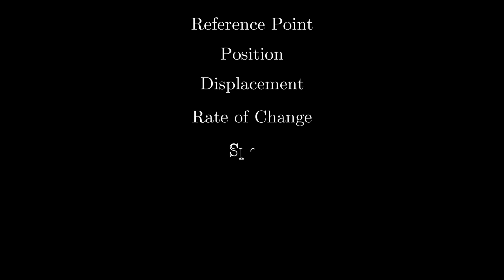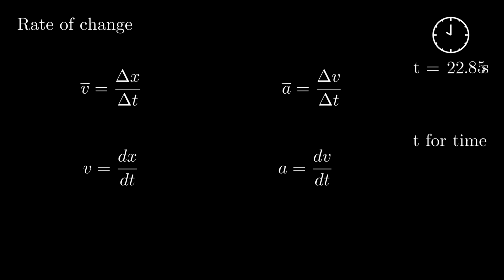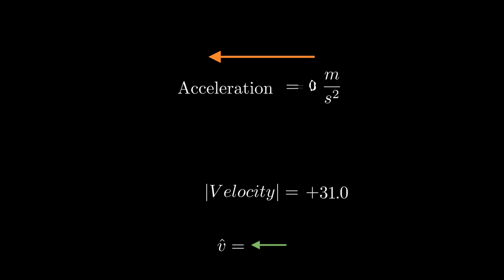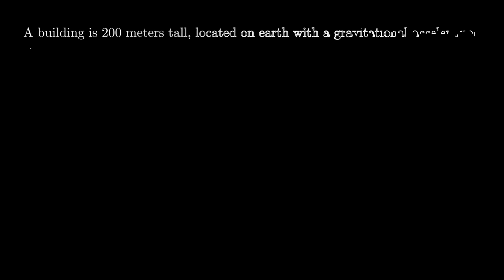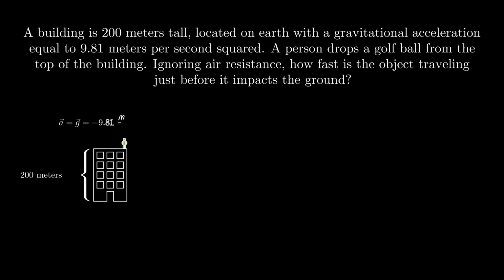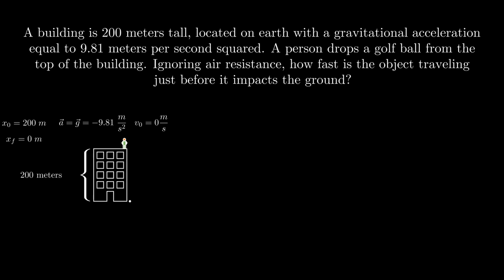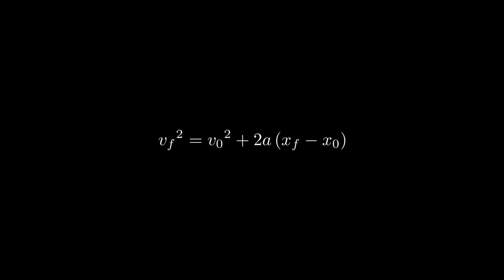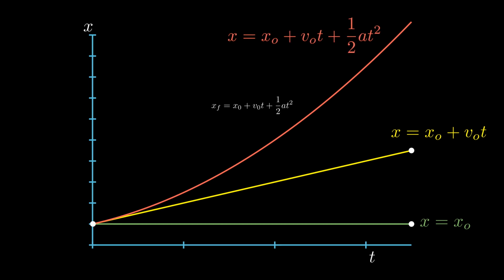1-D Kinematics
The very basics of motion in a straight line.

Created using 3Blue1Brown's math animation engine: Manim

Script edited by Brandon Walczak

Monplaisir - Stage 1 level 24

Alpha_hydrae - Trouve dans la traduction

Bitcoin Address: 3LD1NUbhmh6vvVgNsCQ8uQKTQS32EyHJYW